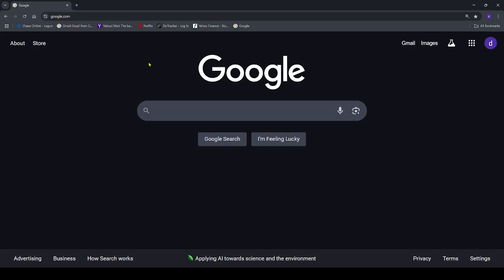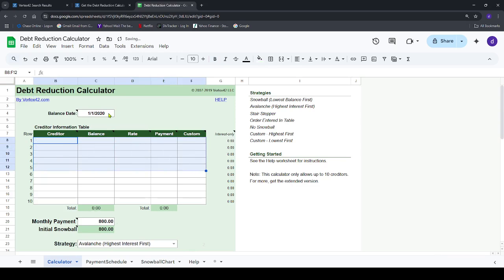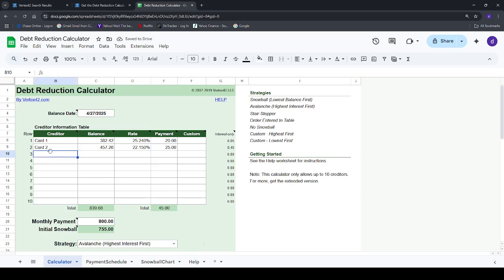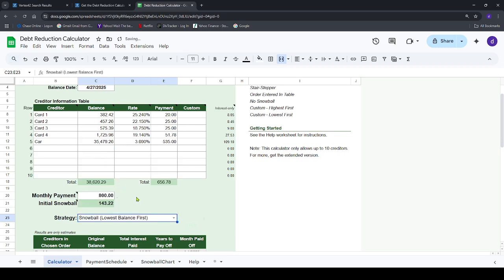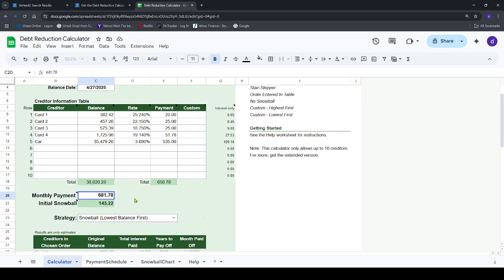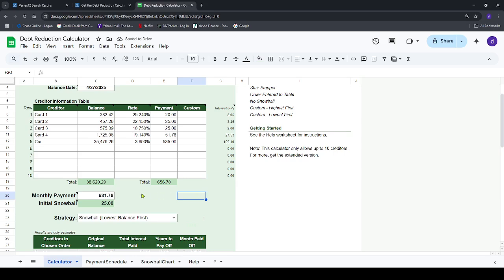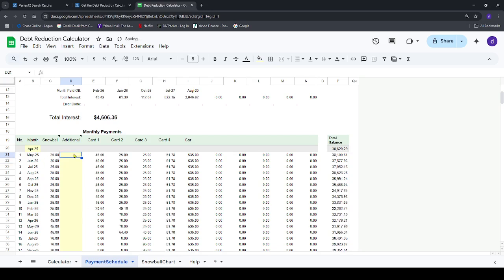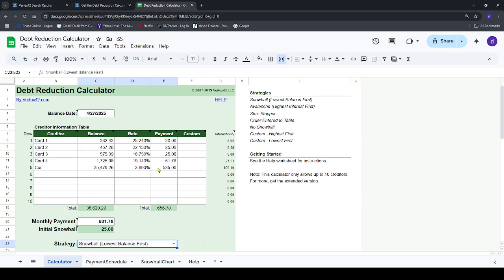Vertex42 Debt snowball calculator spreadsheet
Description:

Are you ready to take control of your finances and finally kick debt to the curb? 🚀 In this video, we’re diving deep into how to use a Debt Snowball Calculator — a simple but powerful tool that helps you create momentum, stay motivated, and eliminate your debts one by one!

We’ll walk you through: ✅ How the debt snowball method works
✅ How to list and organize your debts
✅ How to strategically make extra payments
✅ How the Debt Snowball Calculator can track your progress and boost your confidence
✅ Real-world examples of how fast you could become debt-free!

If you’ve ever felt overwhelmed by multiple loans, credit cards, or bills, this method could be the game-changer you’ve been waiting for. 🎯
The debt snowball strategy focuses on starting small — paying off the smallest debt first — and using that win to fuel your motivation for bigger victories ahead. It’s all about building unstoppable momentum!

No confusing jargon. No complicated spreadsheets. Just a simple, easy-to-follow plan you can start using TODAY.
Stick around till the end for bonus tips on how to stay consistent and avoid common mistakes!

Your dream of living debt-free starts NOW. Let’s roll! 💥